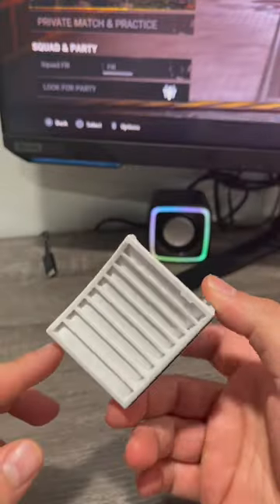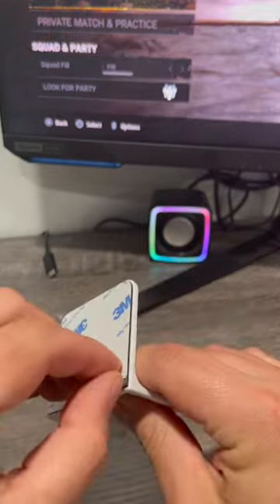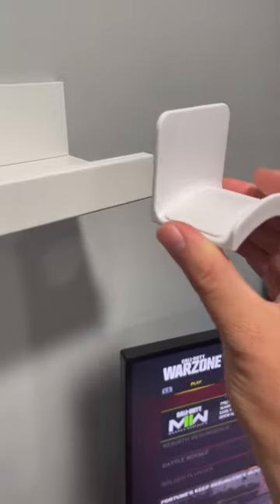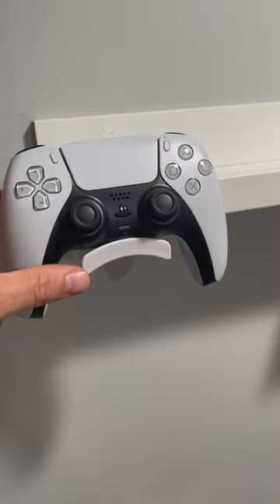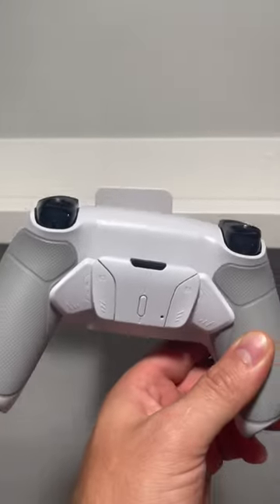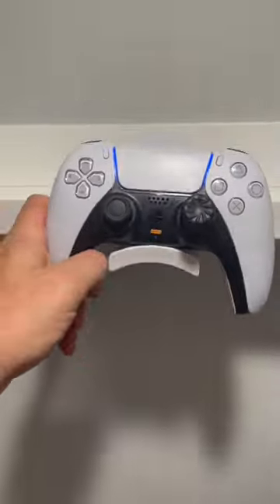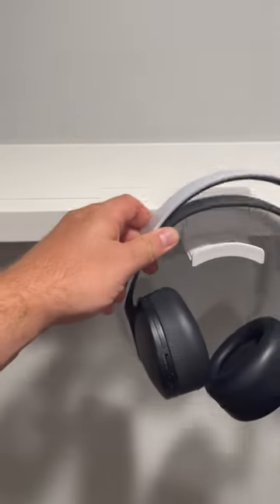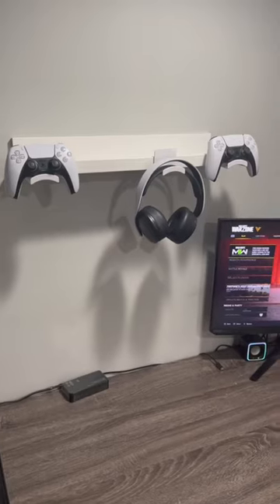Organizing Your Gaming Desk PS5 Controllers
Headphone / Controller Mount